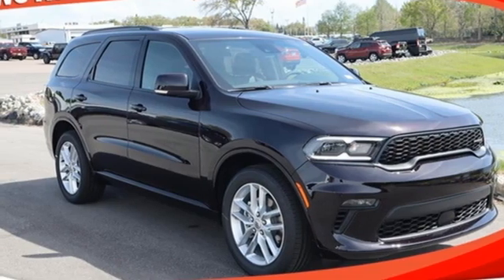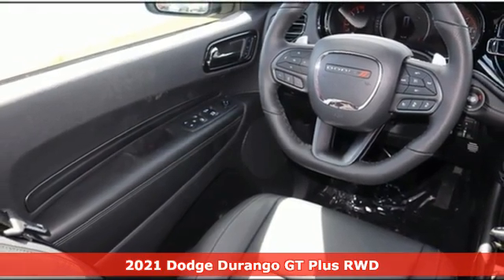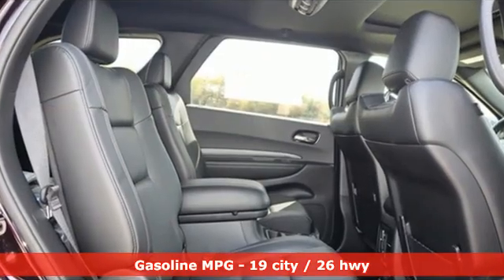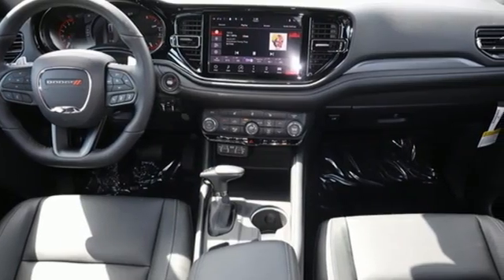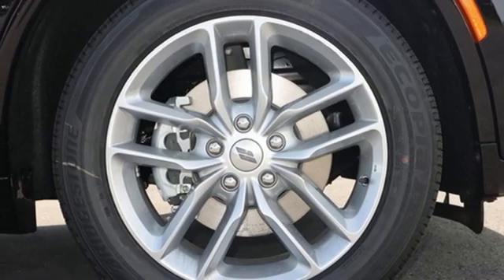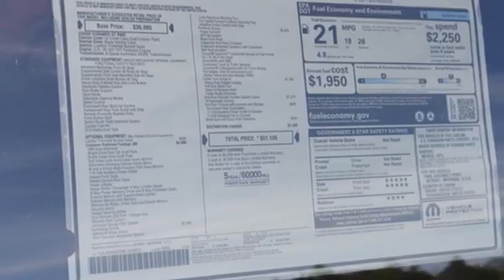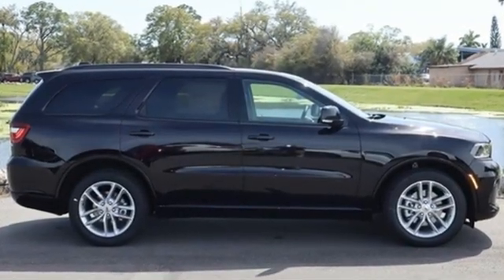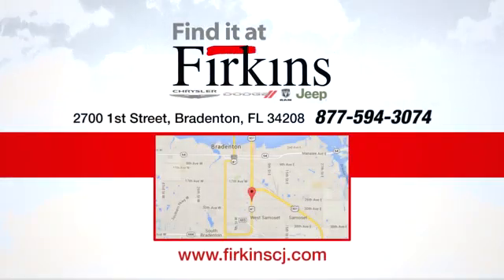New 2021 Dodge Durango Brandenton FL Sarasota, FL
Year: 2021
Make: Dodge
Model: Durango
Trim: GT
Engine: 3.6L V6 24V VVT
Transmission: 8-Speed Automatic
Color: Red
Interior: Black
Stock #: D21295
VIN: 1C4RDHDG3MC626972
In-Violet Clearcoat 2021 Dodge Durango GT RWD 8-Speed Automatic 3.6L V6 24V VVTbrbr19/26 City/Highway MPG Price excludes tax, title and all other fees and includes all applicable rebates. $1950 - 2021 National Retail Consumer Cash 21CM1. Exp. 05/03/2021 $750 - Chrysler Capital 2021 Bonus Cash 20CM5. Exp. 05/03/2021 $750 - Southeast Dodge Performance Days Bonus Cash SECMT. Exp. 05/03/2021

Address:
2700 1st Street